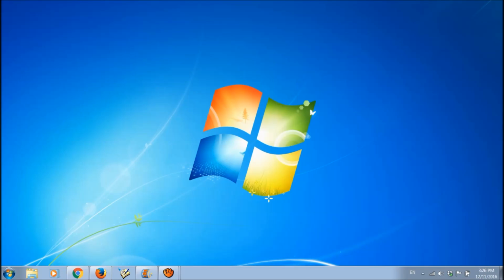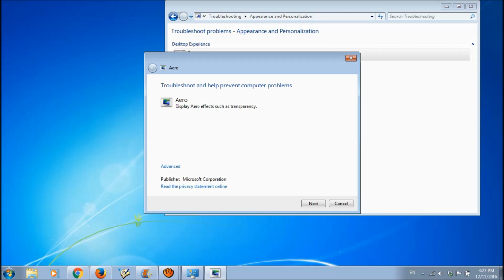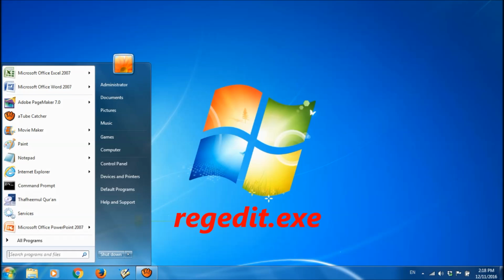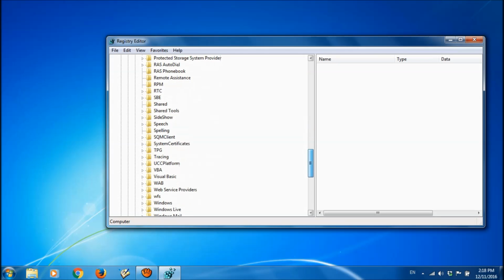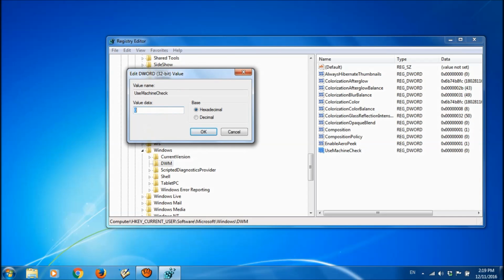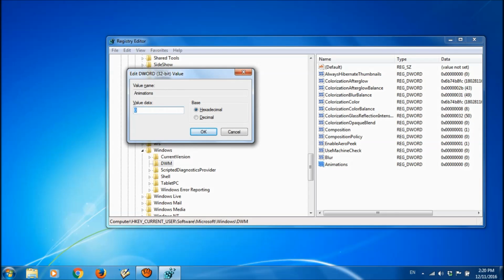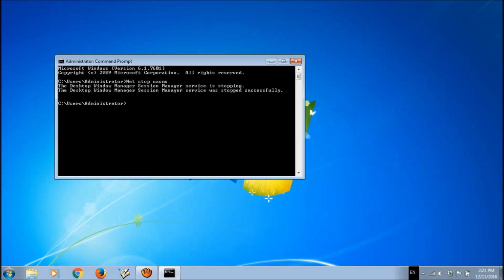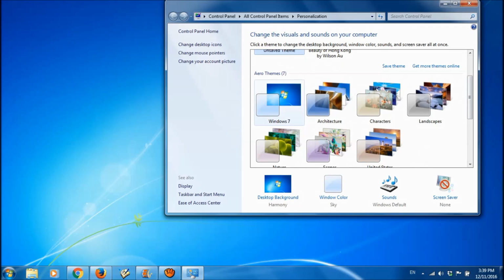Windows Aero Not Working - Two Fixes (Solved...!!)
Windows Aero Not Working - Two Fixes:
Aero Effects in Windows 7 and above versions ease our work with computer. Here are two fixes to solve Windows Aero Not Working problem:
Fix one: Run the Windows Troubleshooter for automatic fix. For details, please watch the video.
Fix Two: Please navigate in the Registry via HKEY_CURRENT_USER\Software\Microsoft\Windows\DWM and by selecting DWM, create in the right pane three DWORD (32-bit value) entry:
1- UseMachineCheck
2- Blur
3- Animations
And set their values as zero. Close the registry.
And now, open ‘command prompt’ (cmd), enter the command:
Net stop uxsms   and hit Enter key and then please enter another command:
Net start uxsms and hit Enter. Restart your system. You have done it…!!!
We hope this video will help you… Please let us know your experience with this video by commenting below.